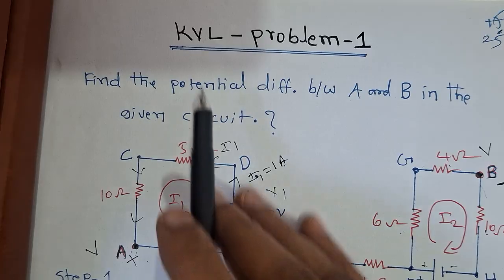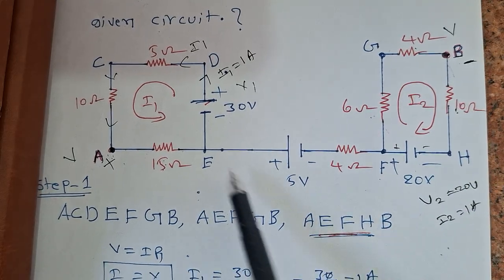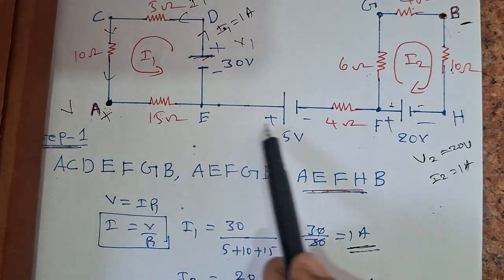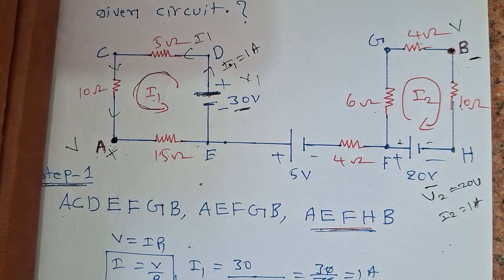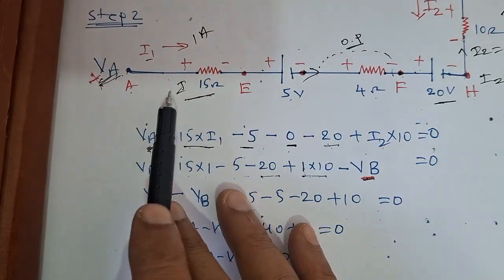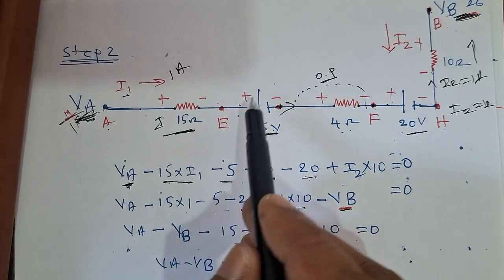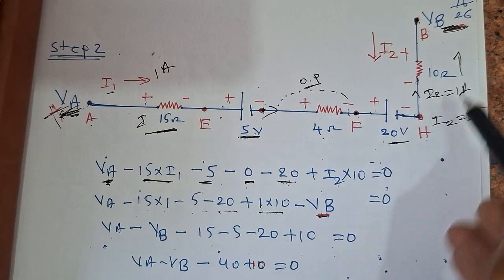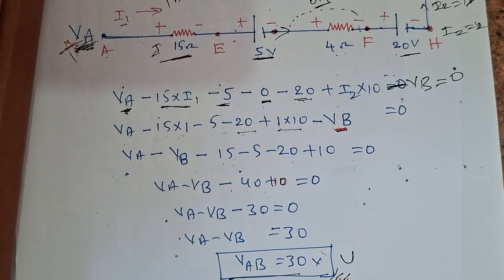KVL problem mo.1 I DC circuits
KVL | PROBLEM 1| KIRCHHOFF'S VOLTAGE | # Shekar Modal